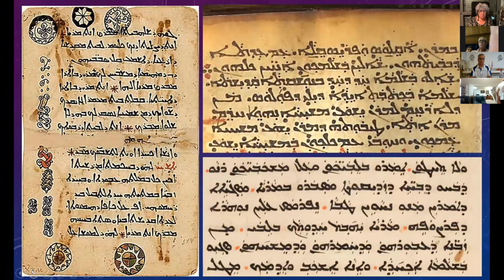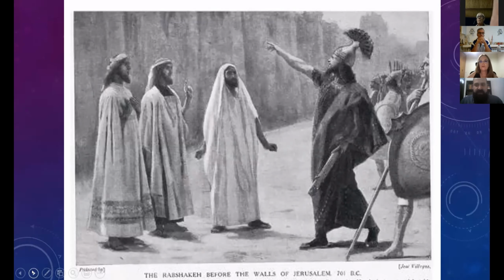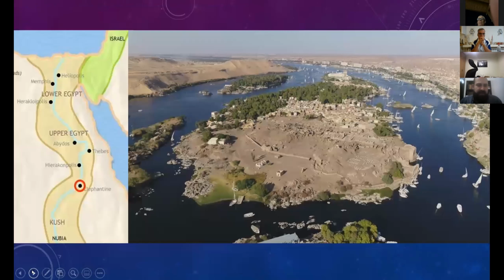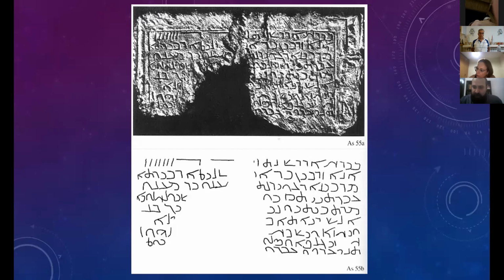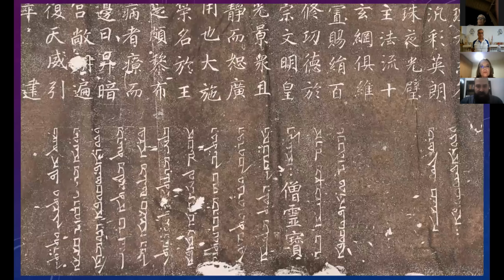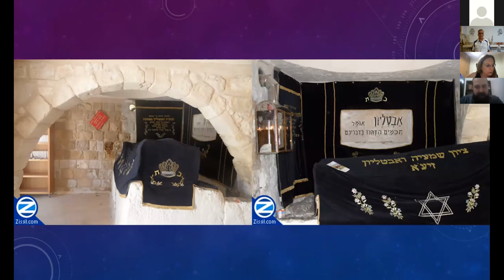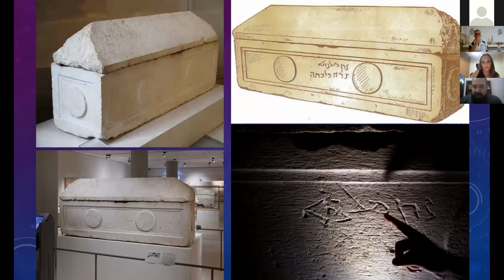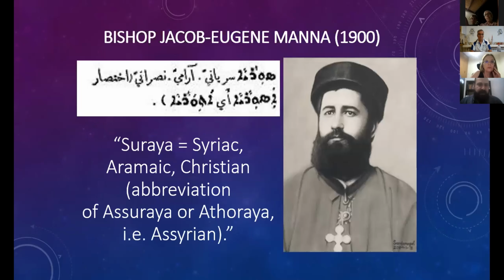Nicholas Al Jeloo, 3000 Years of History – The Jews and AssyrianAramaic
Lecture given at the Aramit Conference of the Jews from the Land of Assyria on August 29, 2021